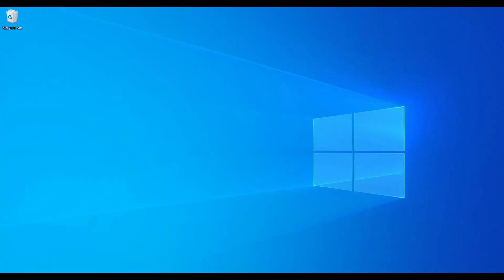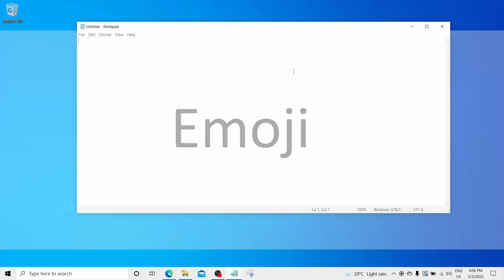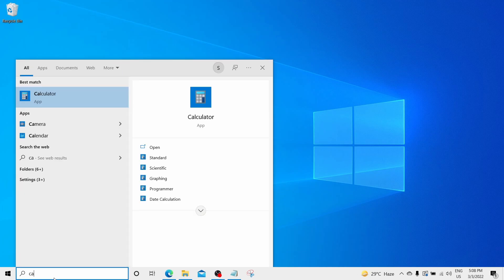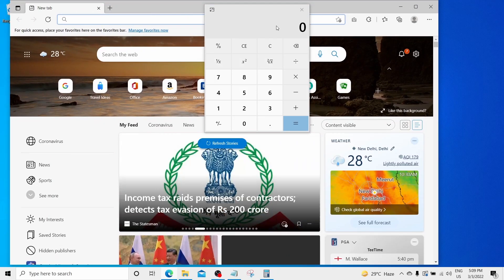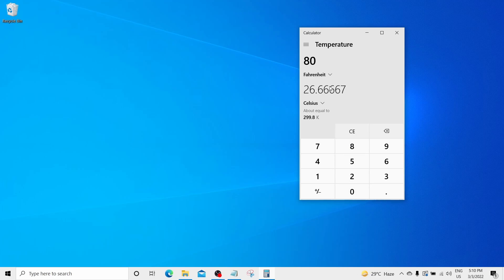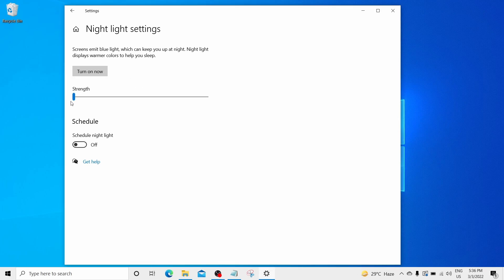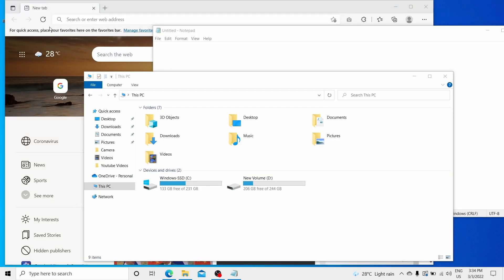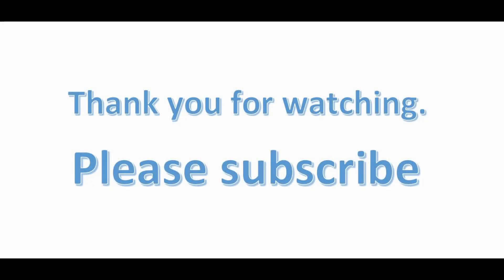Windows 10 Tips and Tricks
In this tutorial, you will learn the best windows 10 tips and tricks and less known windows 10 features , includes many hidden features that are quite useful.

Timestamps:
0:00 Intro
0:14 Aero Shake
0:36 Emoji
1:04 Calculator
2:38 Night Light
3:25 Multiple Desktops
3:58 Shortcut to open apps on taskbar quickly
4:31 Wrap Up